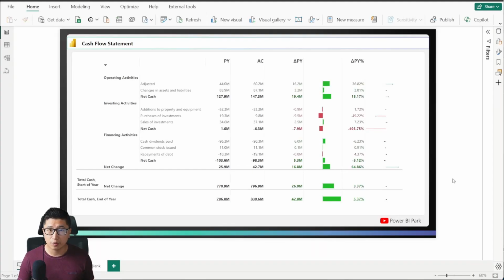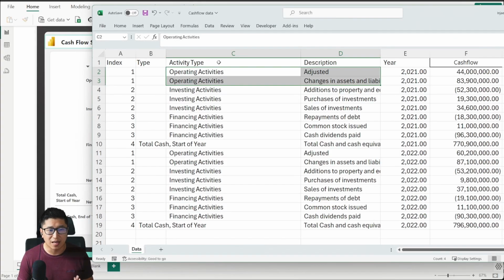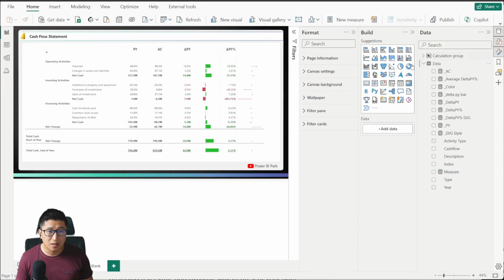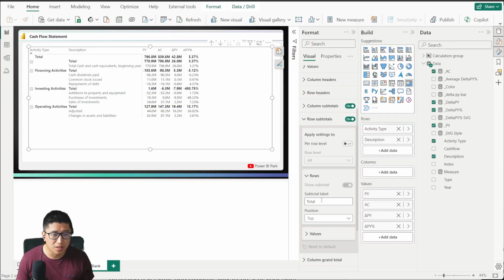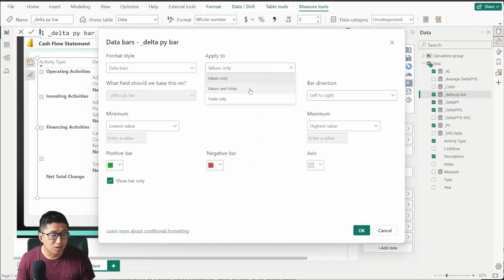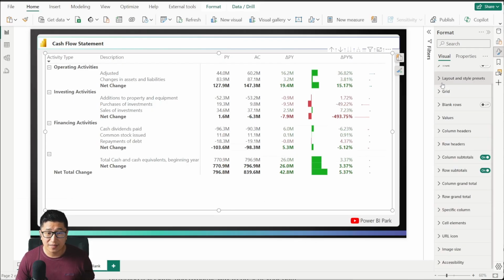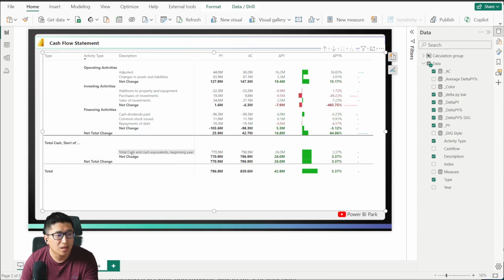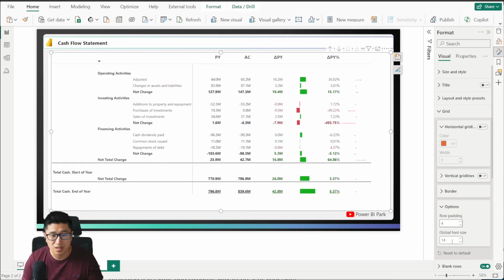Cashflow / P&L Statement in Power BI - (May 2024 Update)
Learn how to make this with my guided tutorial.